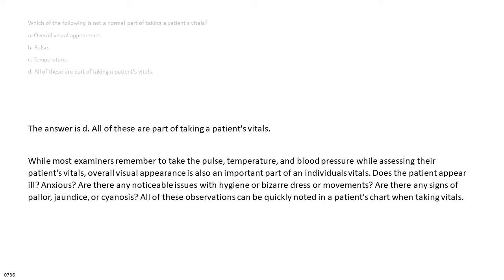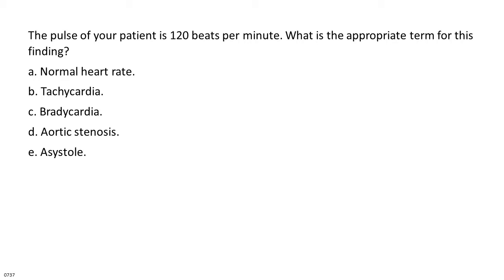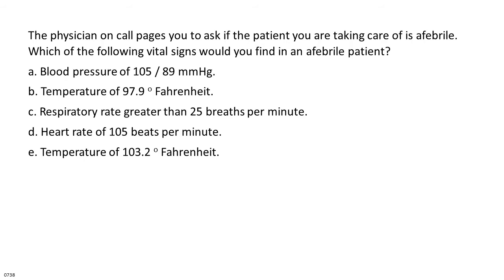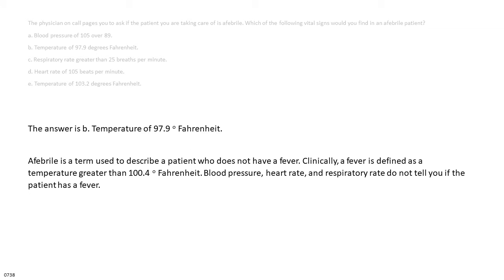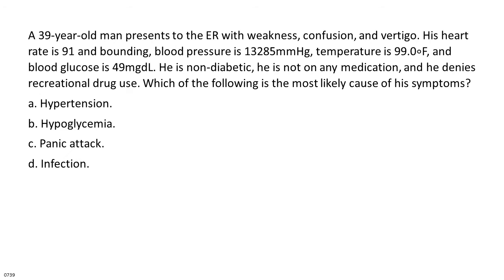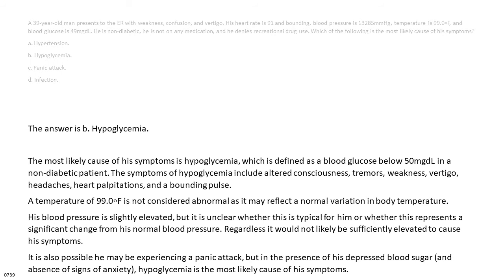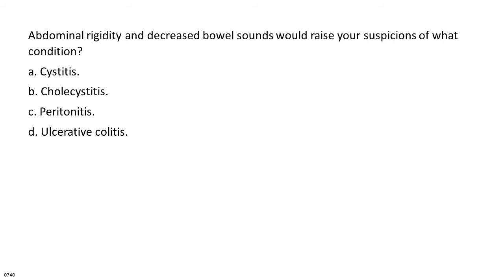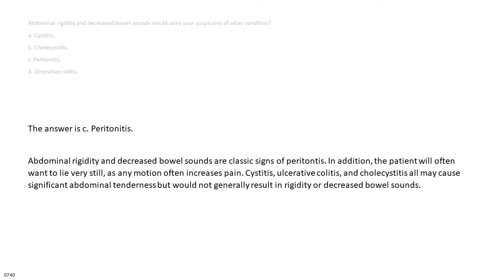NCLEX 05 0736 0740